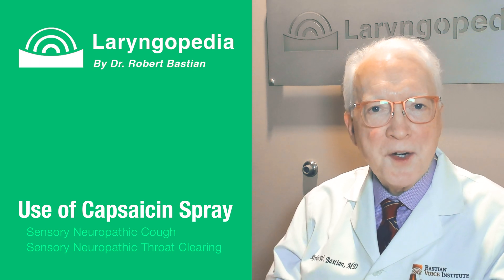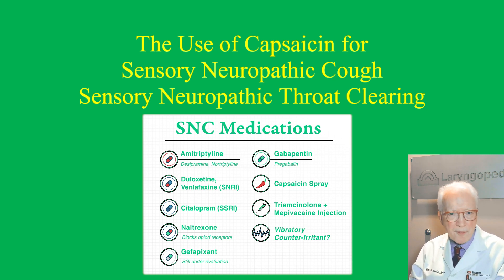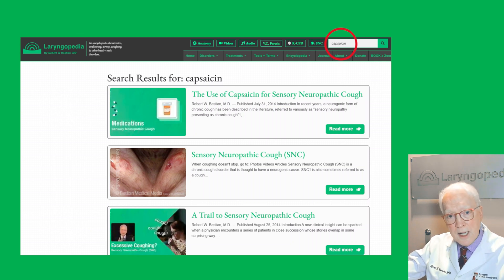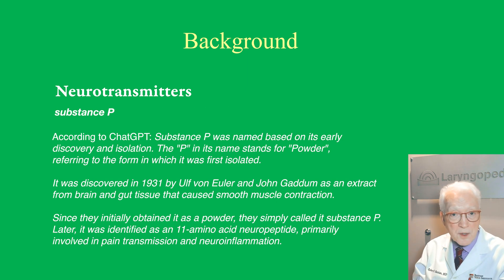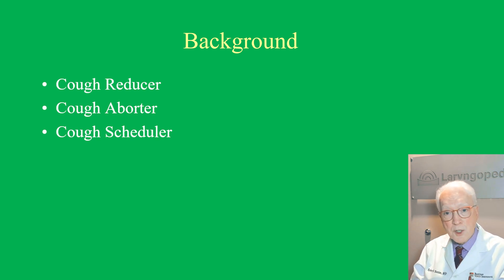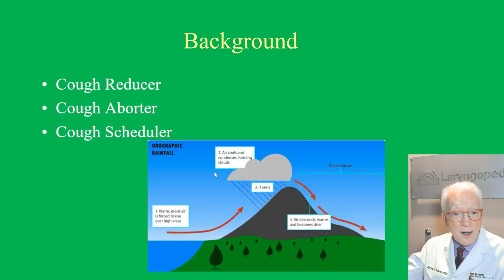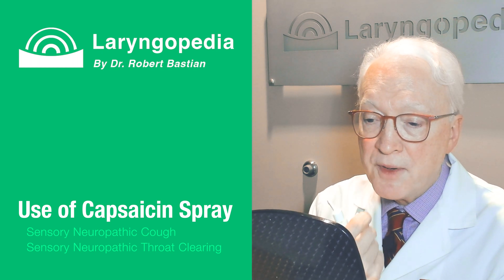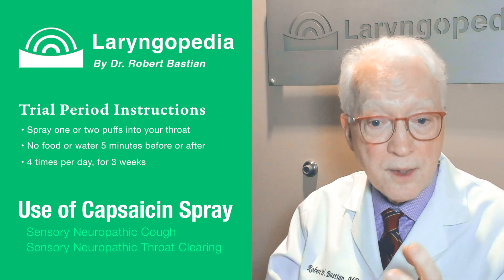Capsaicin Spray for Treatment of Sensory Neuropathic Cough & Throat Clearing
One option for sensory neuropathic cough and sensory neuropathic throat clearing is capsaicin, the substance that makes hot peppers hot.

Sustained use can deplete a neurotransmitter in the mucosa of the throat called substance P, thereby diminishing the number and severity of episodes.  Some use it as a powerful counter-irritant to try to shorten the duration of coughing.

A third group may use it as a "cough scheduler:  This group has learned that after inducing a hard attack with capsaicin, they may have an hour or more free of coughing, during which they can complete a social event.  This video explains the various capsaicin "strategies" in detail.

CHAPTERS
0:00 Introduction
0:12 Treatment Options for SNC + SNTC
0:52 Capsaicin Spray
1:32 How does Capsaicin Work?
2:33 3 Ways Capsaicin Reduces Coughing
4:14 How to use Capsaicin Spray
5:21 Alternate solutions to Capsaicin Spray
6:27 Summary